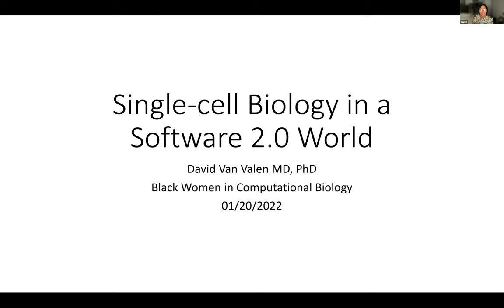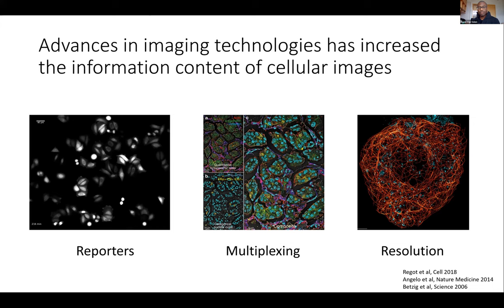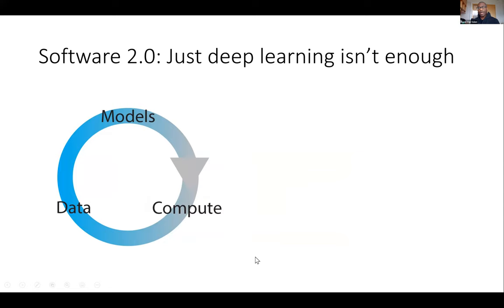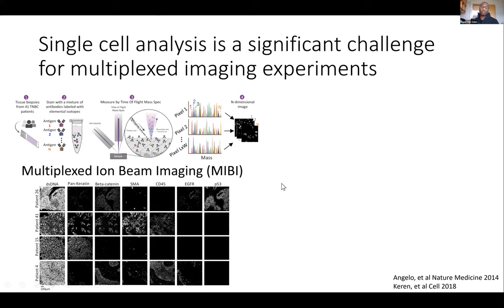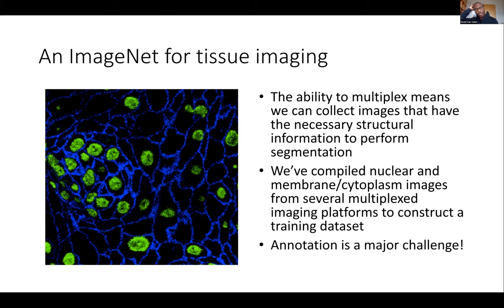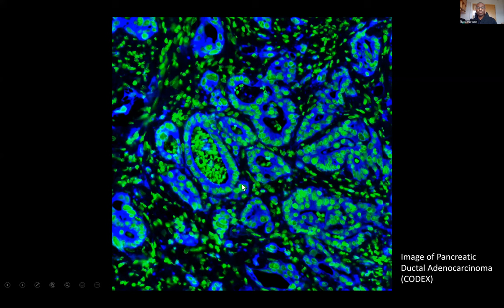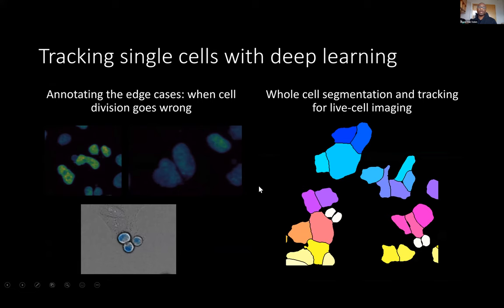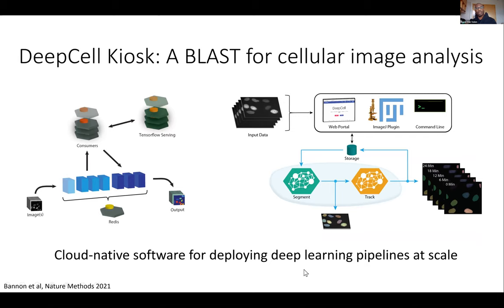BlackInCompBio Seminar Series: David Van Valen, Ph.D. (Caltech)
Research in the Van Valen lab focuses on developing machine-learning methods for studying single cells and understanding interactions between viruses and their hosts. "Viruses are in constant conversation with the cells they infect, and the information exchanged can be used by the host or the virus to guide their respective behaviors," says Van Valen. "To understand how this happens, my lab combines ideas from cell biology and physics with recent advances in imaging, machine learning, and genomics to make novel measurements of host–virus interactions